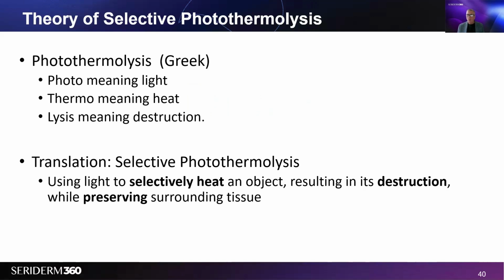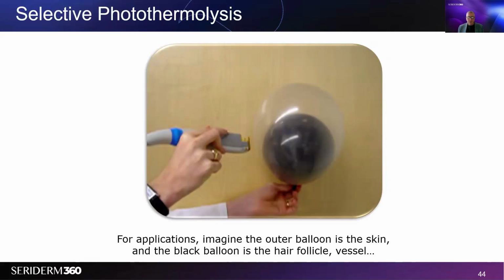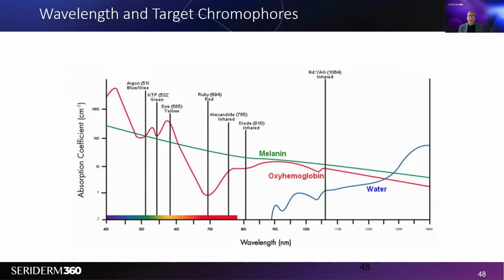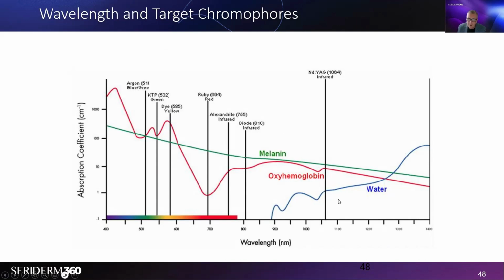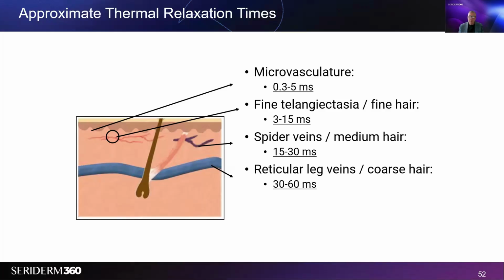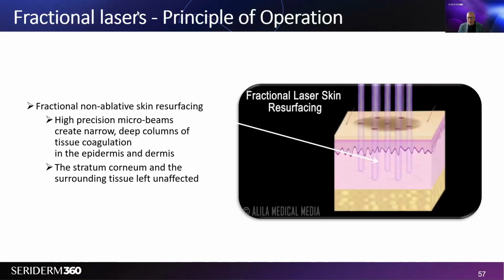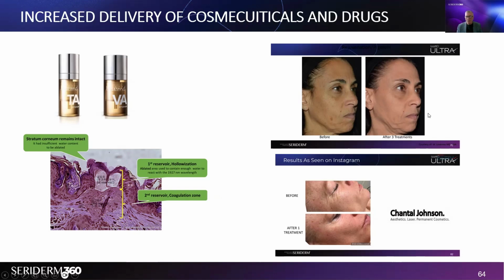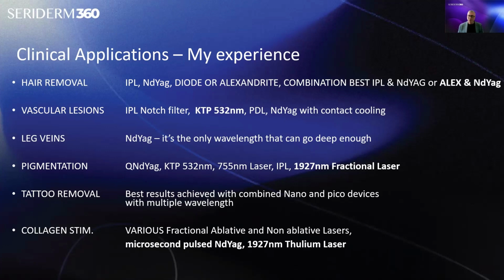Beyond The Beam: Cracking the Code of Laser Physics: What Every Practitioner Must Know - Part 2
In this episode, Kevin expands further on core principles every practitioner should know:

🔹 How lasers interact with tissue through selective photothermolysis
🔹 The science behind chromophores and depth of penetration
🔹 Differences between ablative, non-ablative, and sub-ablative lasers
🔹 The role of filters, beam collimation, and coherence in treatment outcomes
🔹 Real-world clinical insights on IPL vs. laser systems